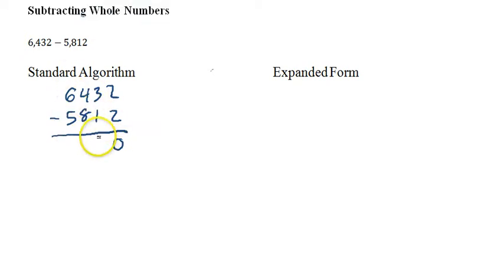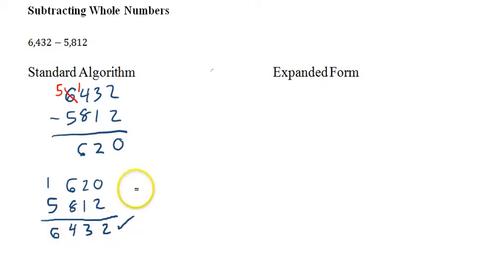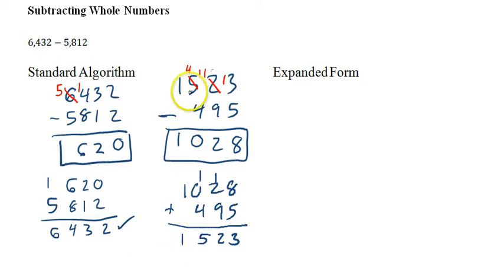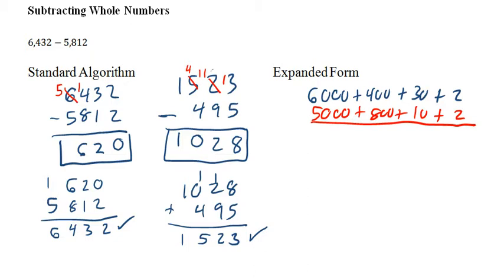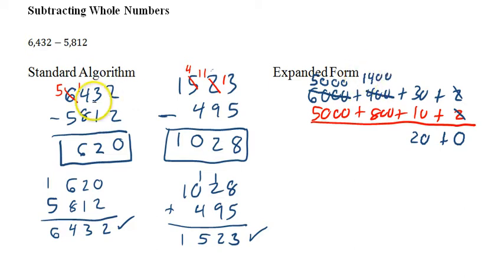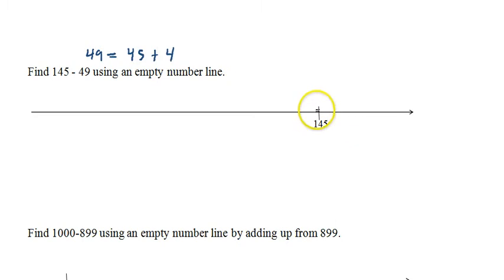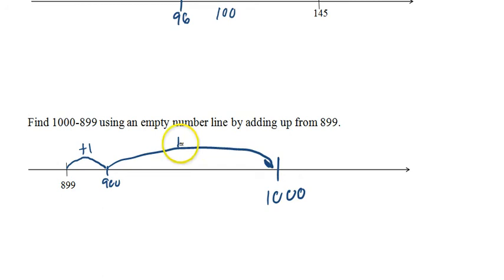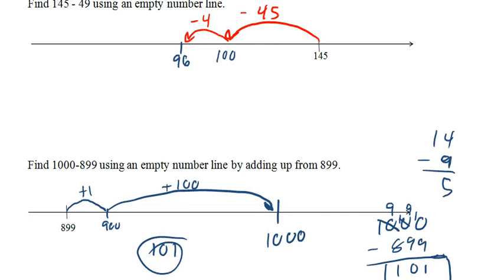Subtracting whole numbers